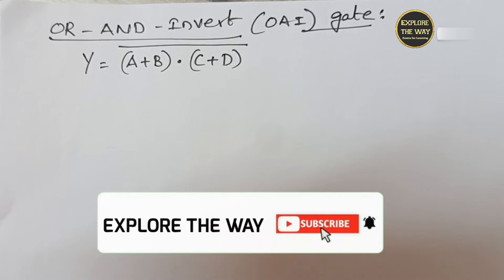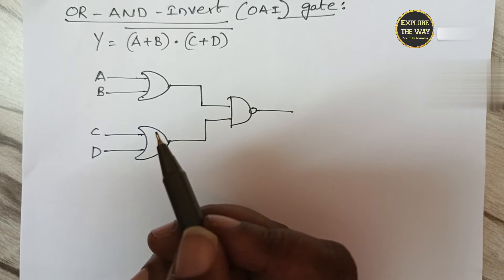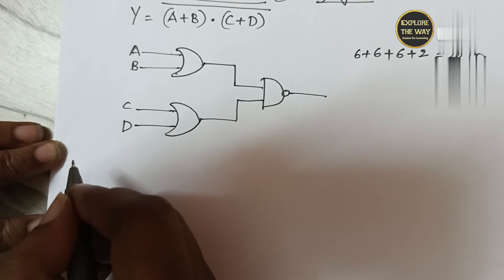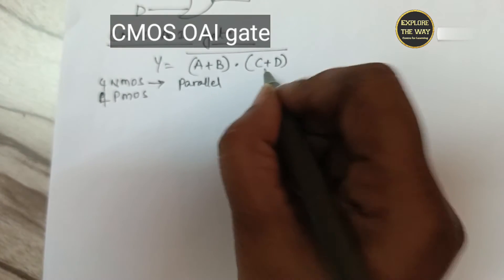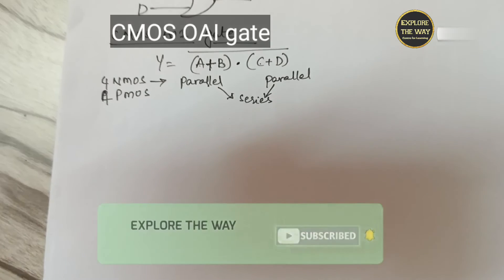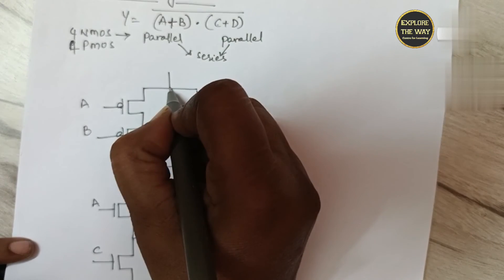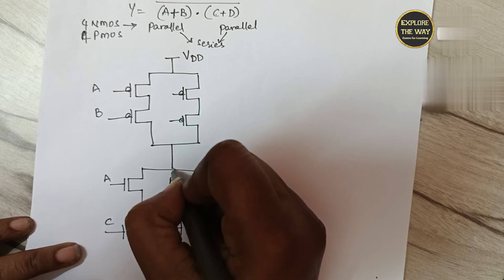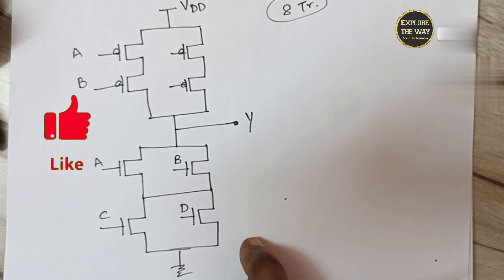CMOS OAI gate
CMOS OR-AND-INVERT GATE @ExploretheWAY
explain CMOS OAI igate